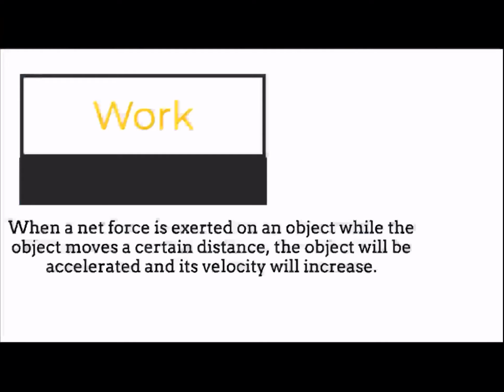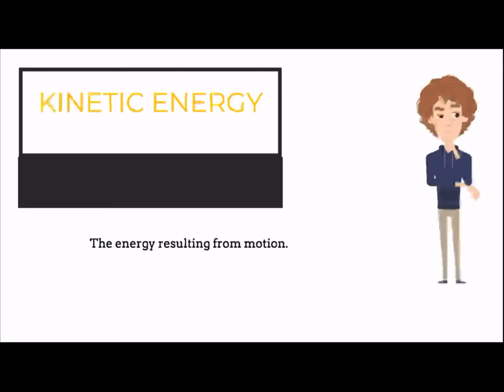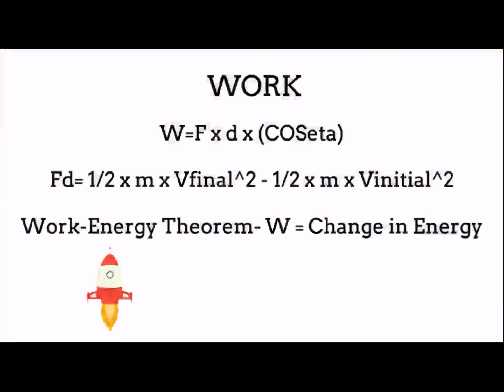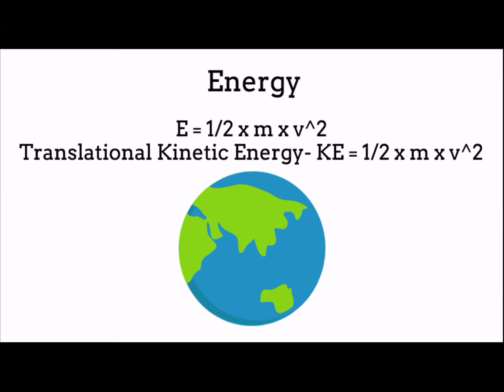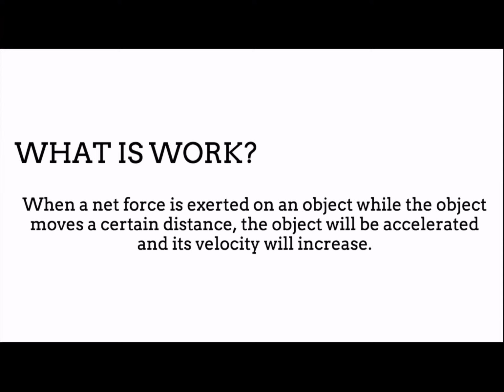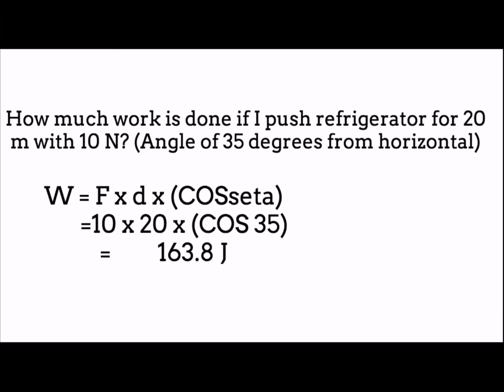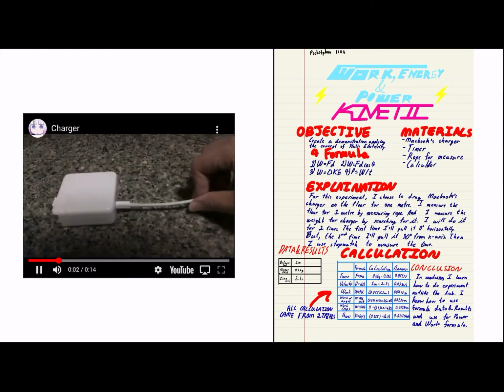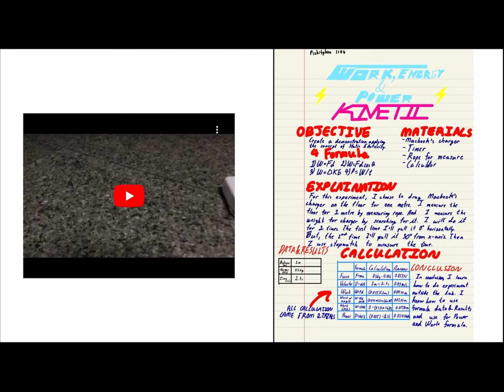Work Energy and Power